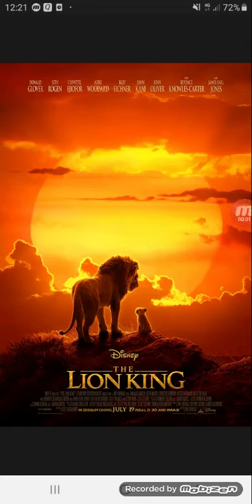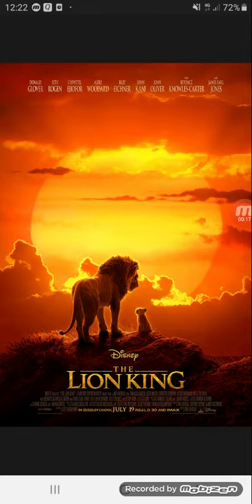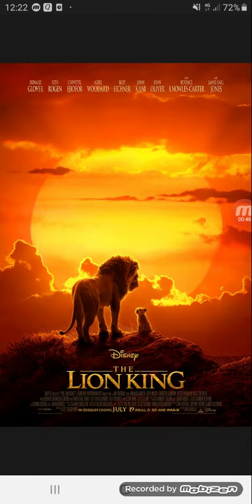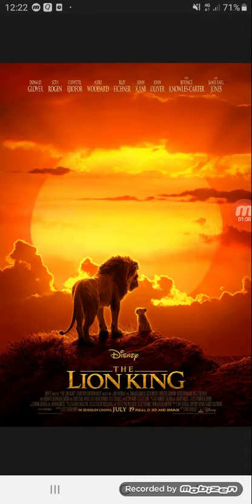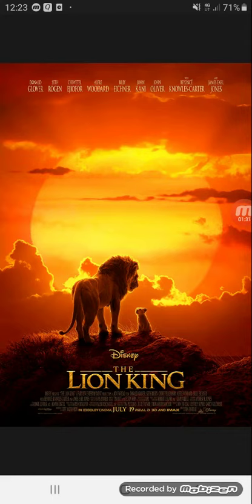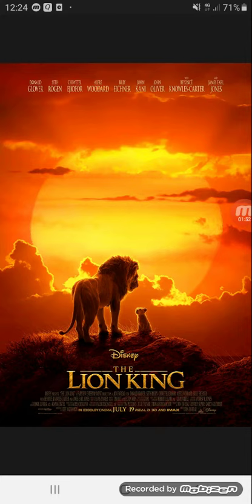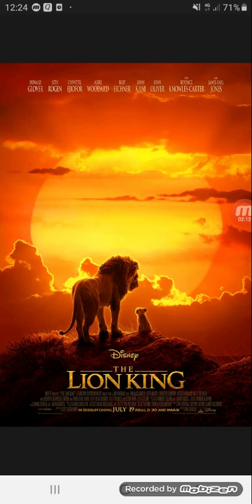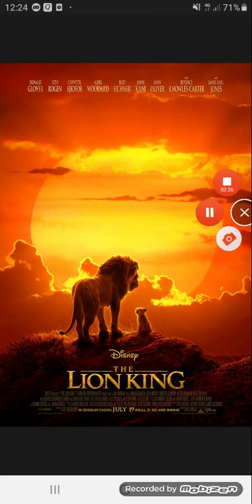The Lion King 2019 Review